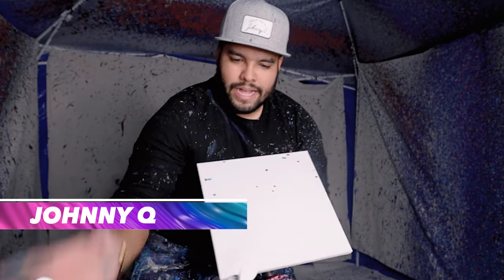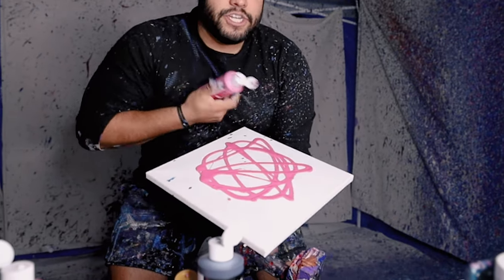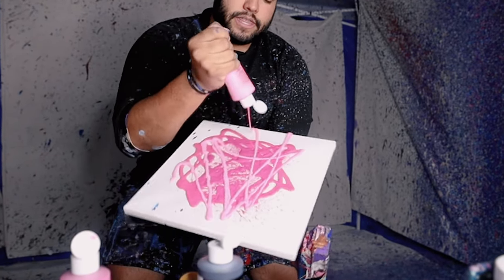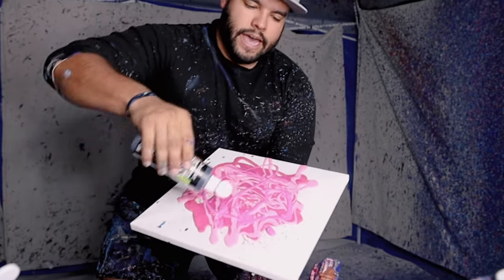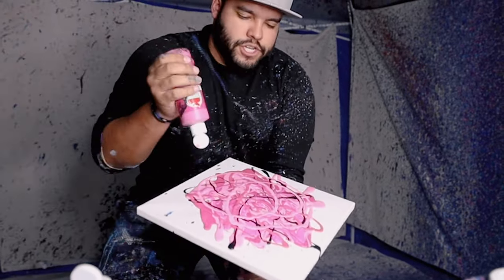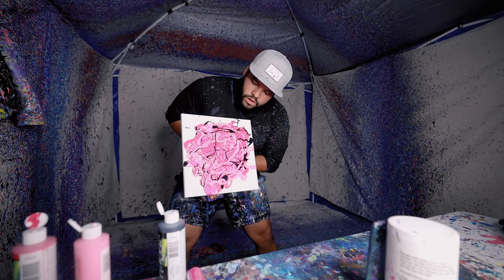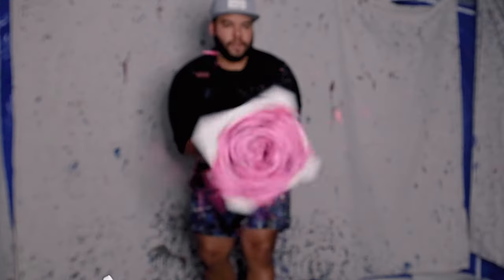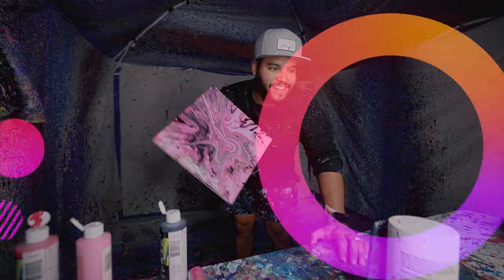This Spin Art With A Drill Turned Out Amazing!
This Spin Art With A Drill Turned Out Amazing! I love making pieces with colors like these! I hope you like it too! What colors should I try out next!?

Johnny Q
511 E Walnut Street